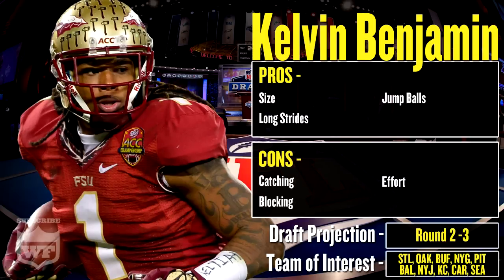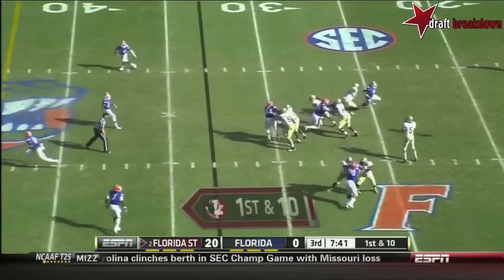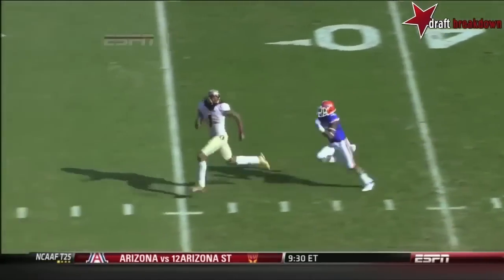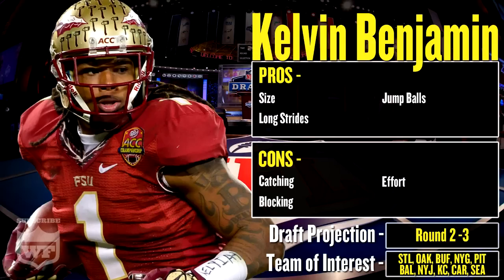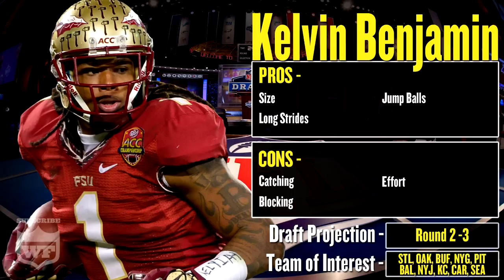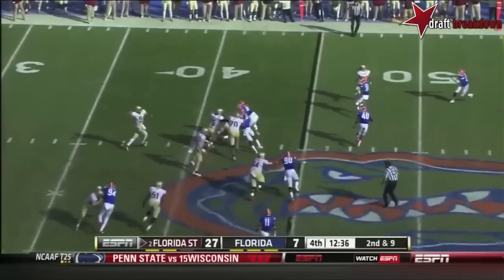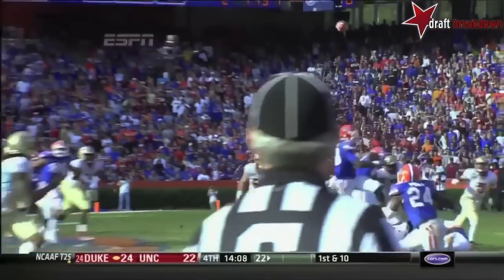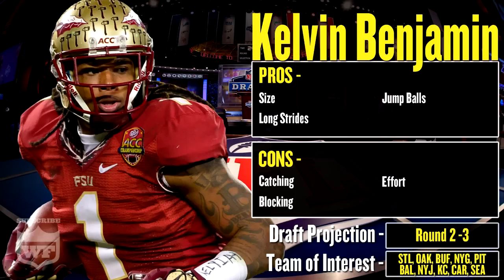2014 NFL Draft Profile: Kelvin Benjamin - Strengths and Weaknesses + Projection!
David Rantisi of Wake Up It's Football brings you the Kelvin Benjamin Scouting Report for the 2014 NFL Draft! He has been awarded with: Third-team All-ACC (2013), ACC Championship (2013) and BCS National Championship (2014). He is the highly touted Wide Receiver out of Florida State.